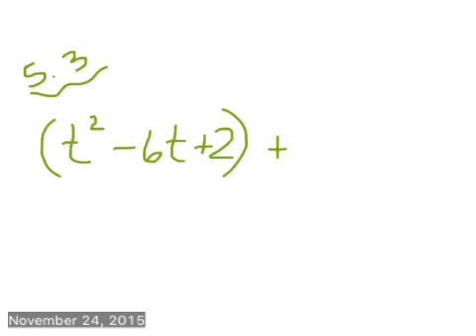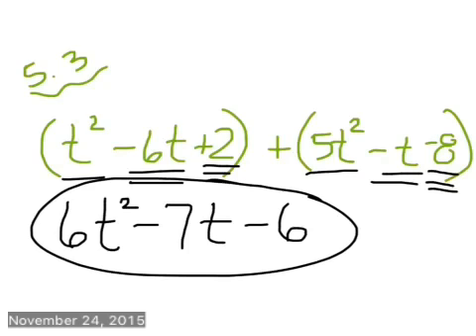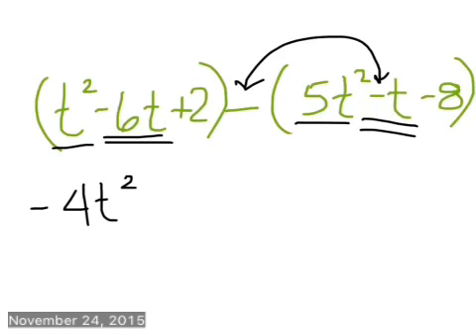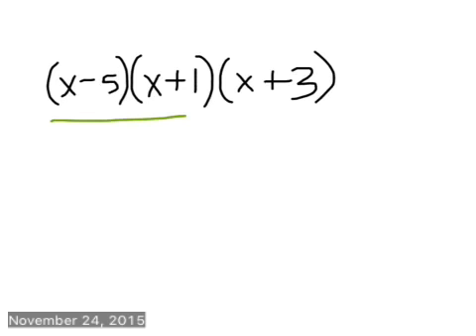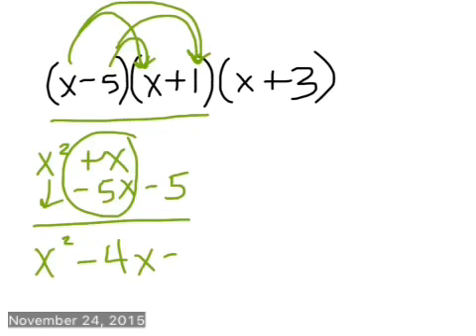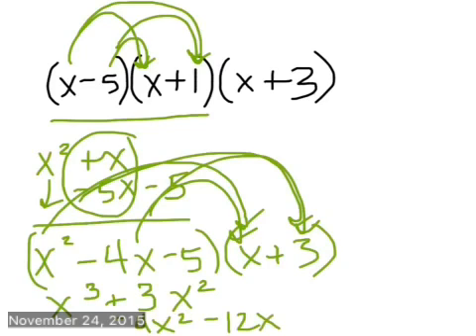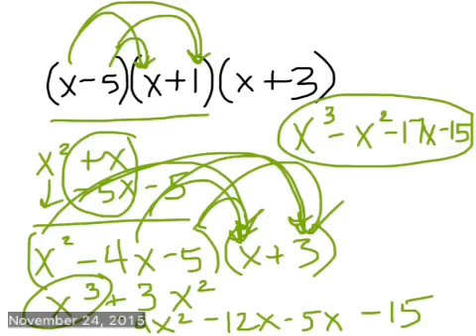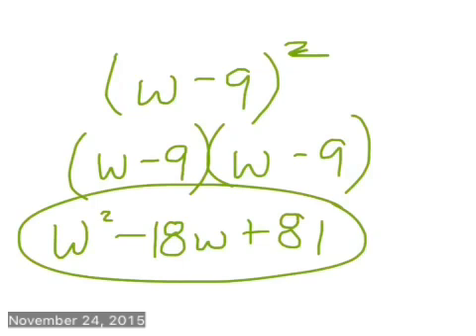section 5.3 - Algebra 2 - Add, Subtract, and Multiply polynomials